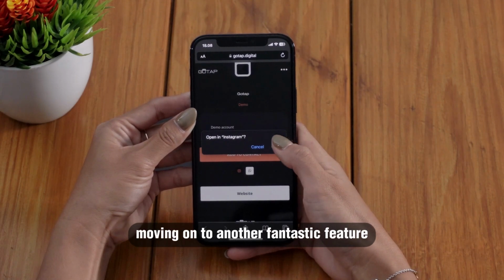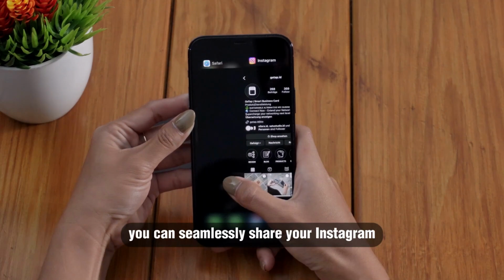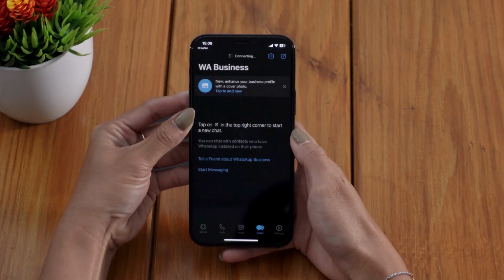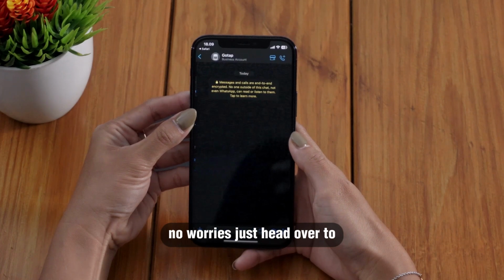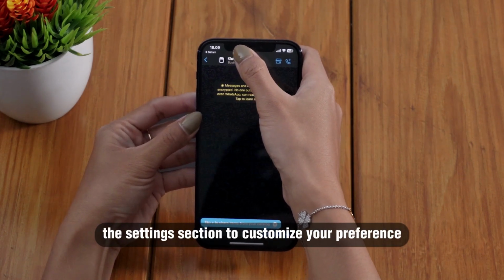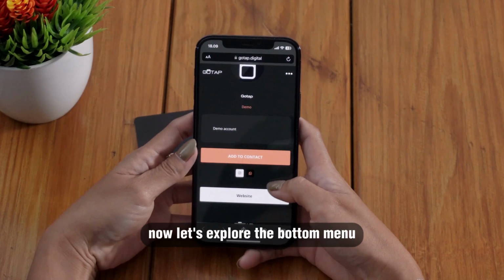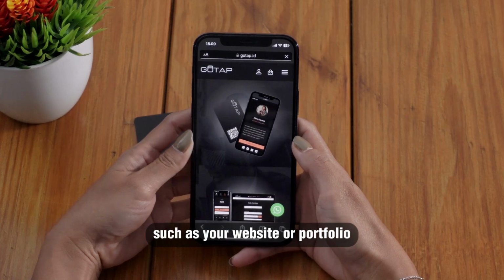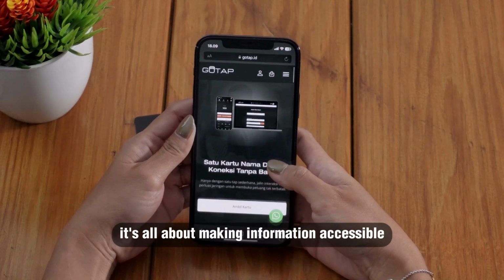GOTAP Tutorial | How to Use All GOTAP Function (Smart Card/Tag)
Explore the comprehensive capabilities of the GOTAP Smart Card/Tag in this detailed tutorial. We'll take you through every feature, ensuring you get the best out of your GOTAP experience. From initial setup to advanced techniques, we've got you covered.

If you're aiming to optimize your networking with GOTAP, this video is essential viewing.

GOTAP is a technology company that specializes in NFC (Near Field Communication) solutions for businesses.

Copyright: PT Media Group Asia (GOTAP) ©